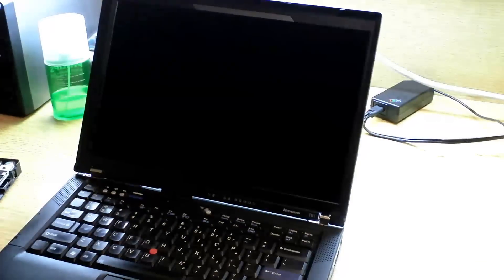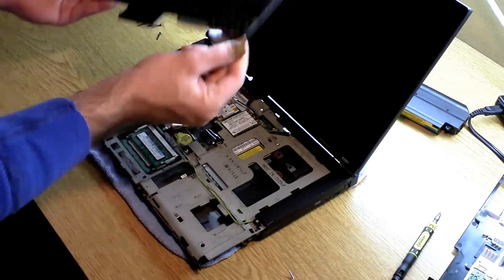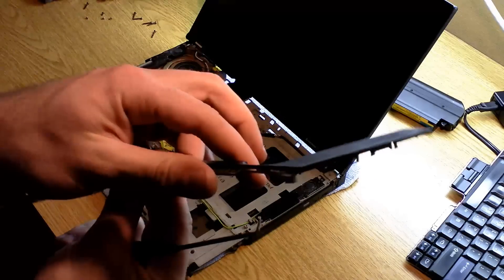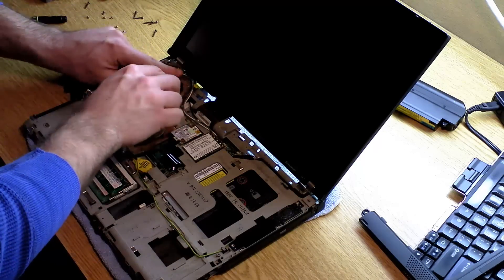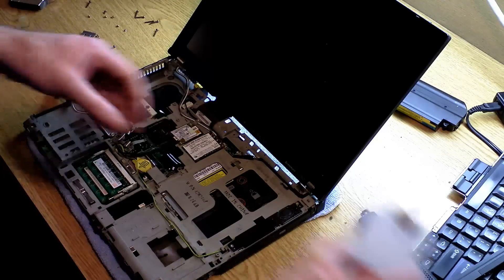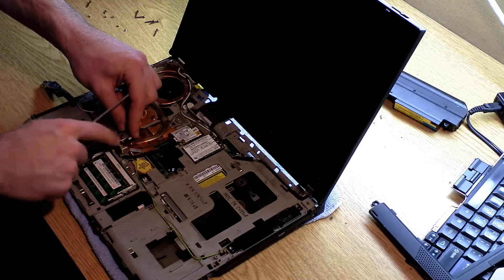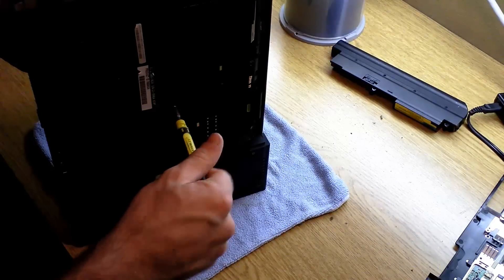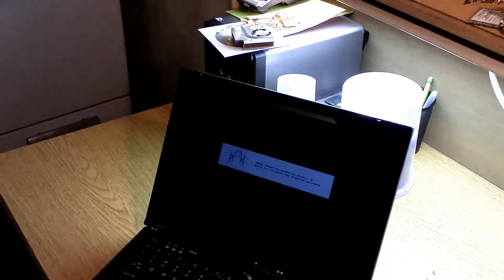Tutorial: How to replace Thinkpad T61 CPU Fan HSF, Fix Fan Error, Cool down CPU!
Short video on how to replace a hsf. If your machine is running hot, you should use compressed air (when the laptop is off) to blow out the air ducts. You can use this video to take apart your machine and apply better thermal paste to lower temperatures.

My preferred thermal paste right now

Here is what thermal pads I would buy if you want to replace the northbridge thermal pad (it is a sheet, you cut what you need)

Here are some fan choices

30 days free Amazon Music
6 months free Amazon Prime for Students
30 days free Amazon Family Prime
30 days free Prime Video + Prime Shipping